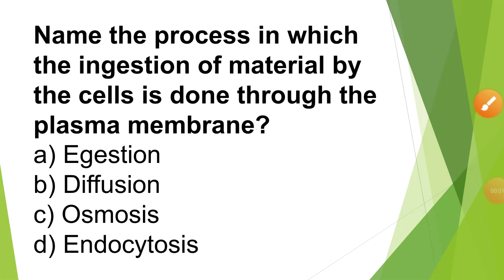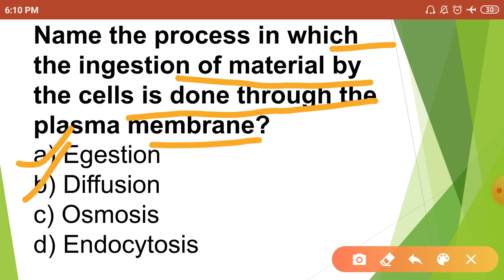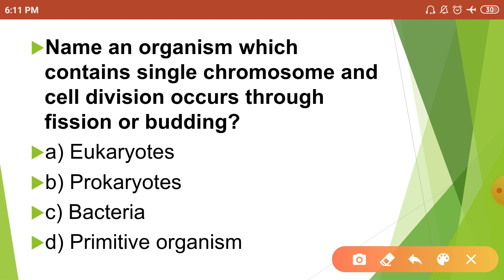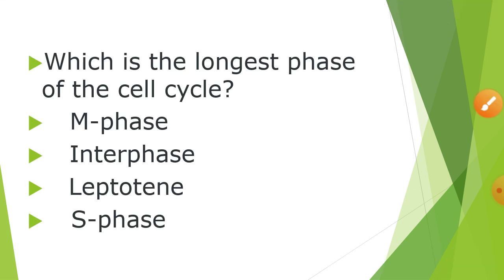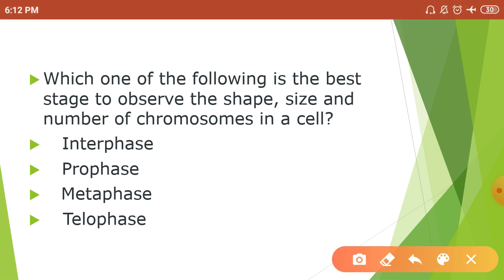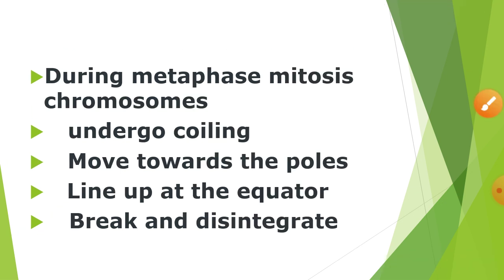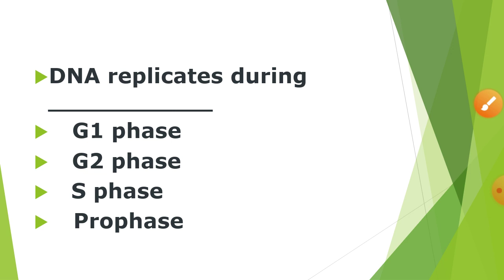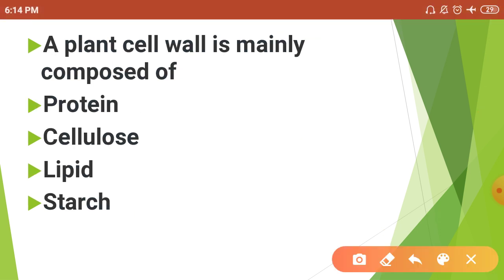Biology Cell Mcq | Cell Division Mcq | Class-13 | cell mcq and cell division mcq for wbcs Mains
Wbcs Preliminary and Mains Mcq practice class
Most important question form wbcs previous years and other State Psc and upsc preliminary.